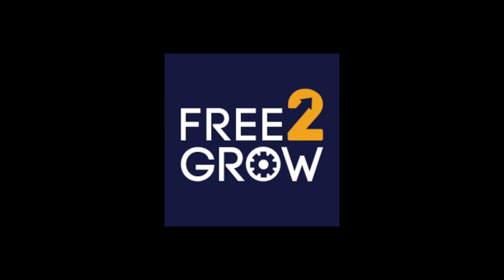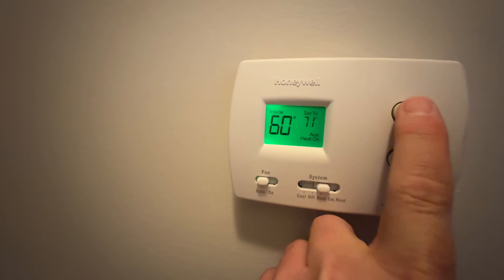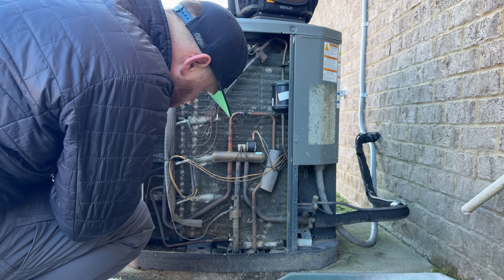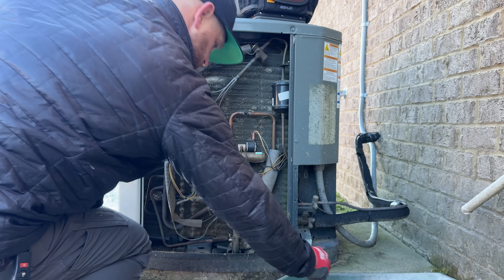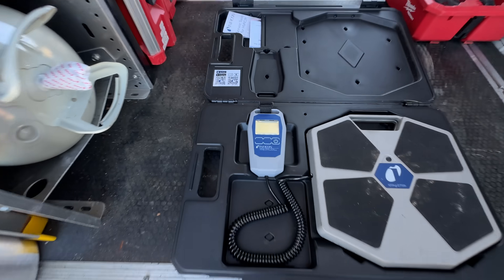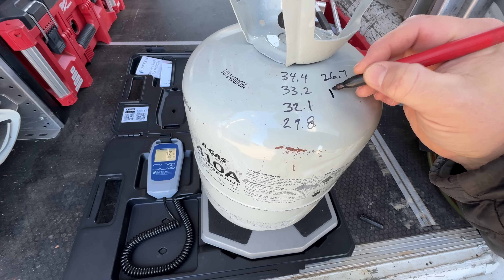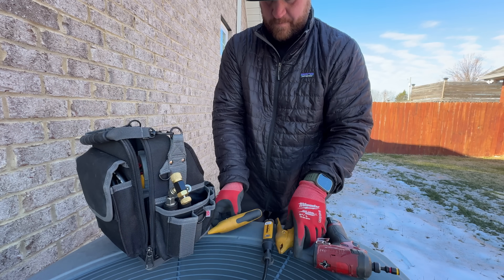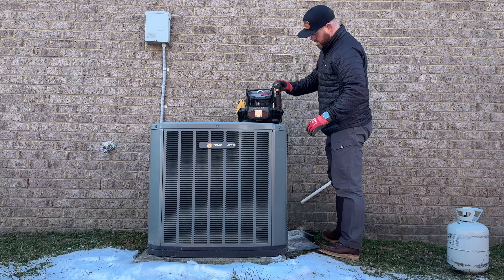Trane Heat Pump WON'T stop Turning On/Off - COLD Weather Diagnosis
Veto ProPac SB-LD:

Milwaukee M12 Vacuum:

110v Transfer Pump:

Milwaukee Crate:

Winter is here! Today I run a service call on a Trane heat pump split unit not heating properly and the outdoor unit cycles on/off. I check if the emergency heat is working, then diagnose a faulty outdoor TXV.  LET'S DO SOME WORK!